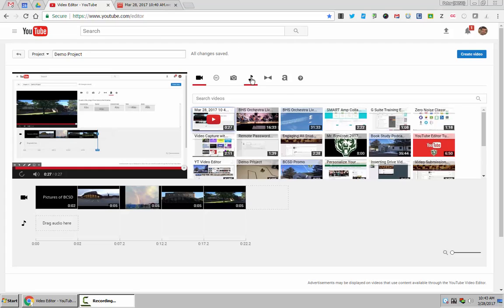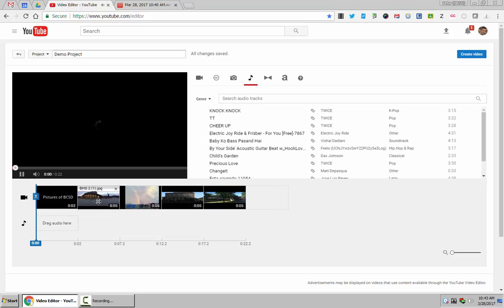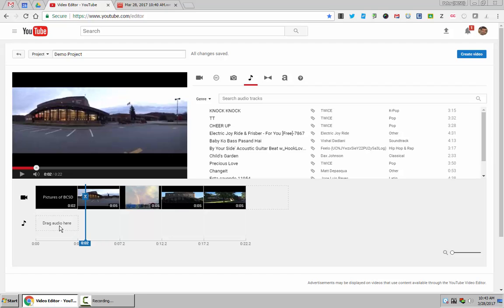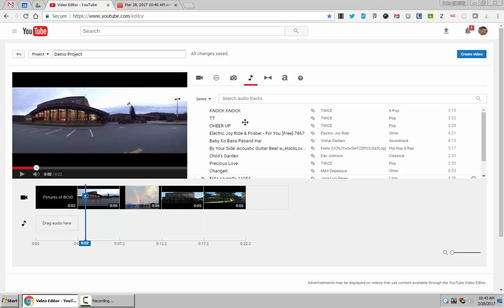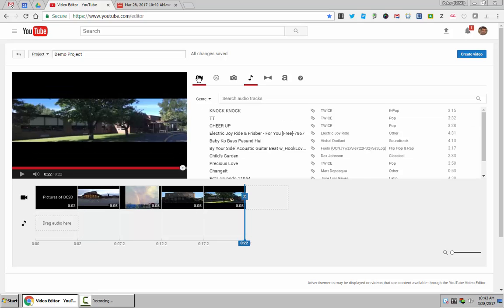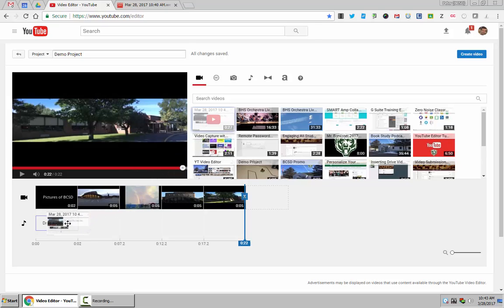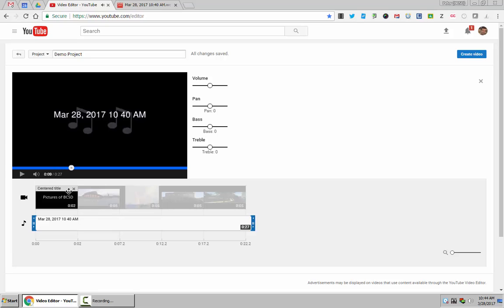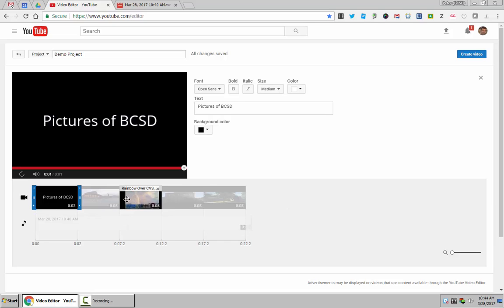YouTube Editor - Adding Voice Overs or Audio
The video demonstrates the process of importing  audio into your video project by using the audio from a second video.